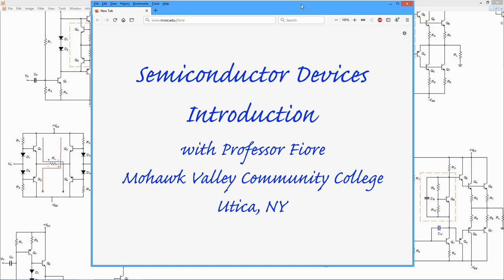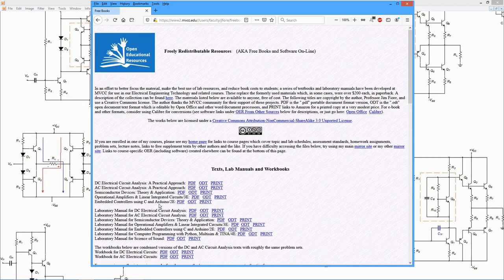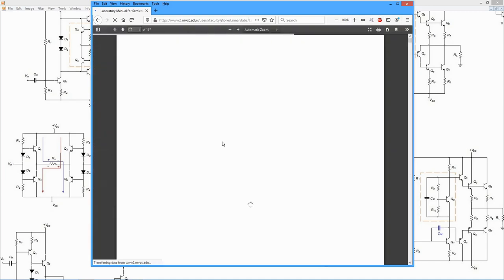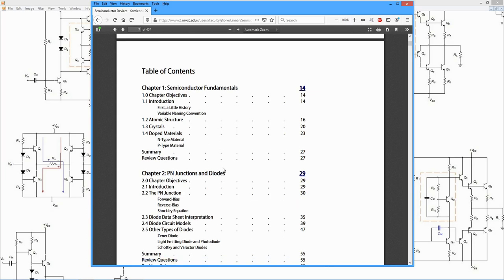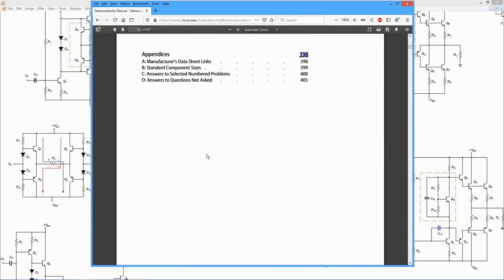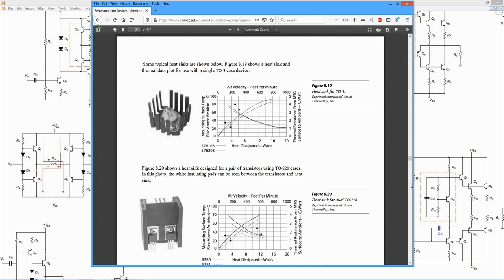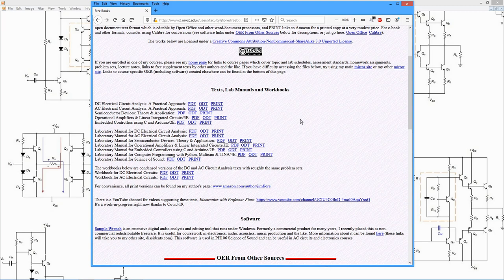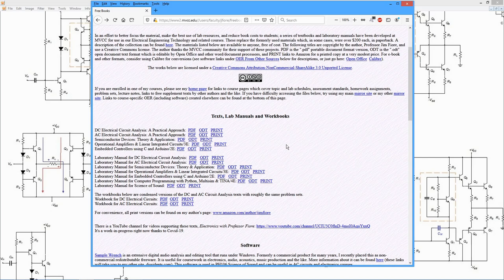Semiconductor Devices Introduction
With this video, we begin an exploration of semiconductor devices, including various kinds of diodes, biploar junctions transistors, FETs, and the like. This sequence assumes you are  familiar with basic DC and AC circuit analysis techniques.

These videos support the free OER (open educational resouce) text and lab manual, Semiconductor Devices: Theory and Application, by Professor Fiore. These may be downloaded for free in either ODT or PDF format from my college web (click on the "Free Books" link). Finally, soft cover print and Kindle versions are available at modest cost from Amazon